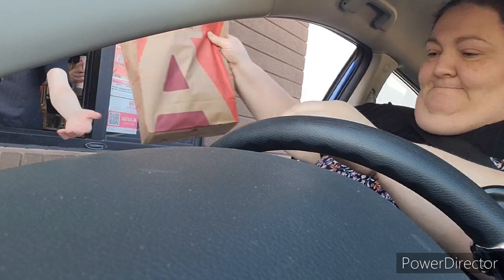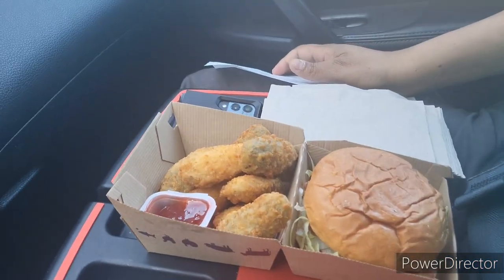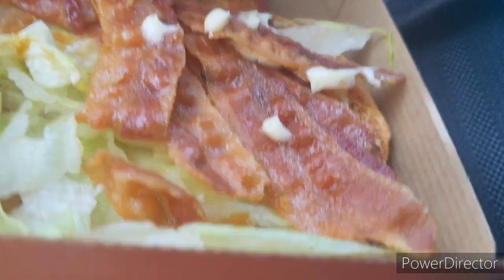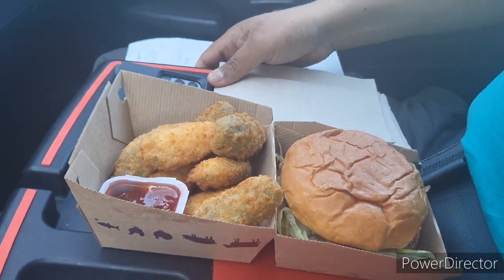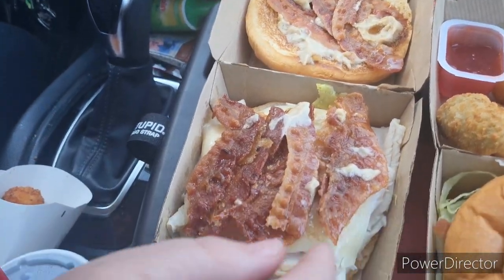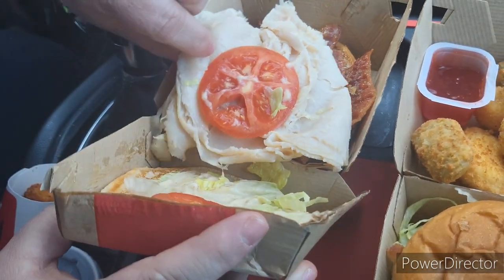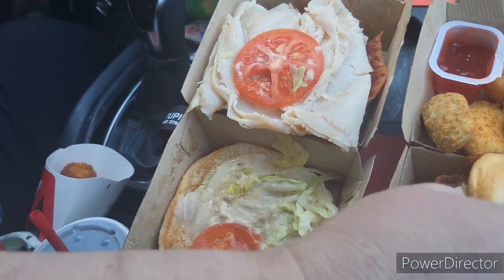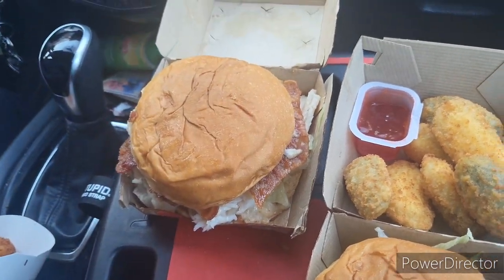Arby's King's Hawaiian Brown Sugar Bacon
Reviewing the Arby's  King's Hawaiian Brown Sugar Bacon BLT and  King's Hawaiian Brown Sugar Bacon with Turkey

also included: Mint Chocolate Shake, Fried Mac and Cheese Bites, and Jalapeño Poppers.